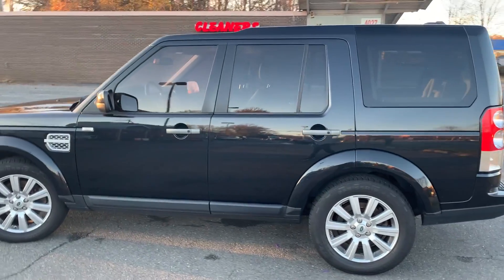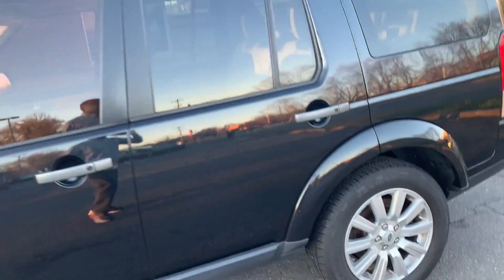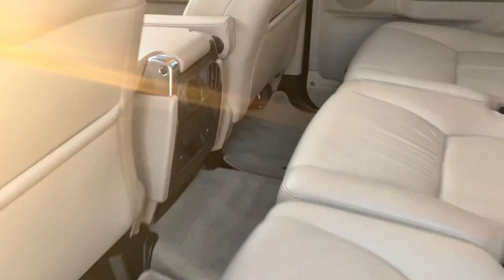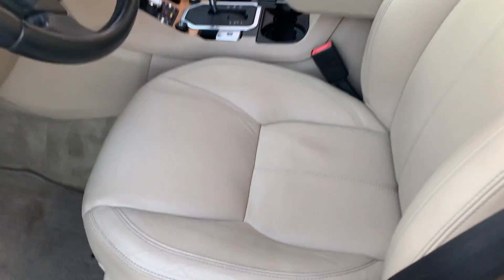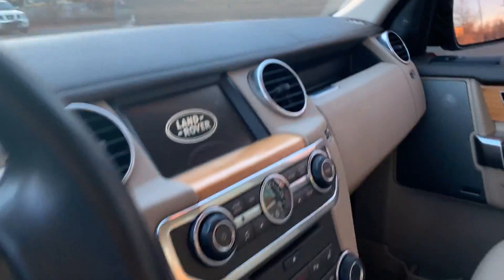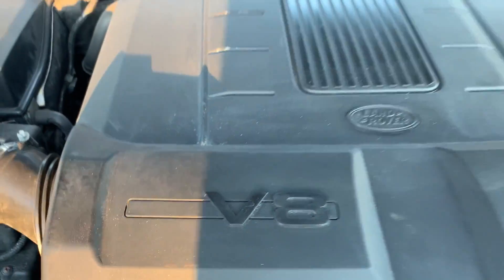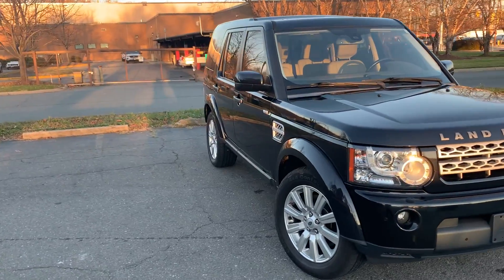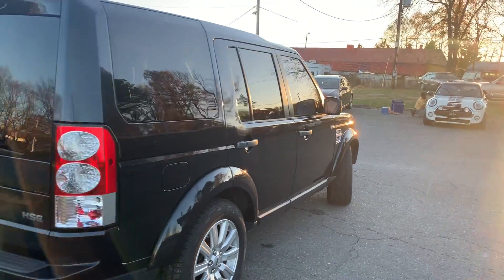2012 Land Rover LR4 HSE LUX SUV